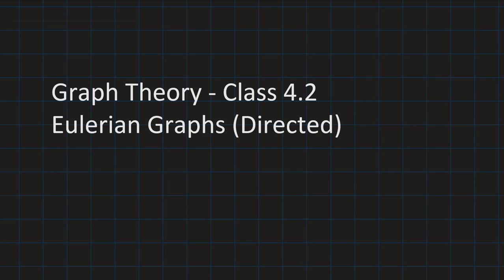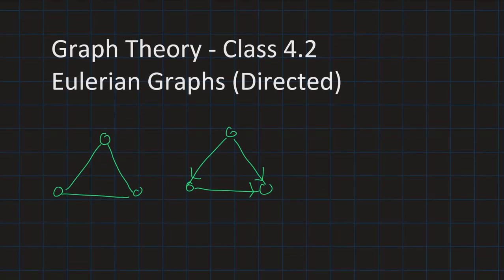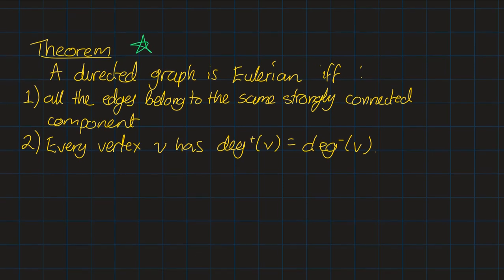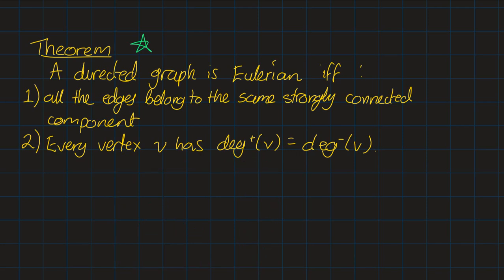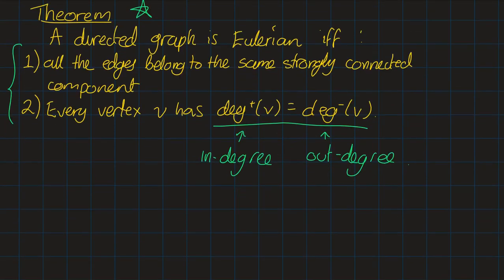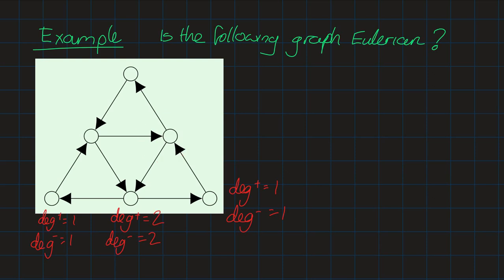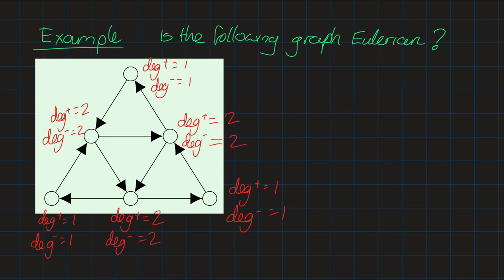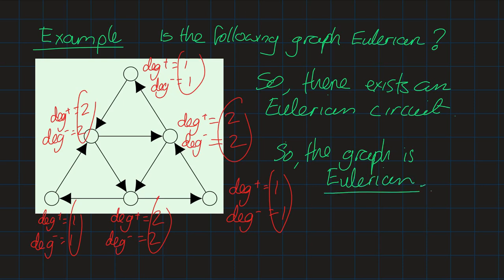Graph Theory 4.2 - Eulerian Directed